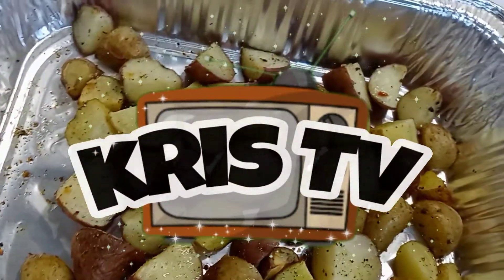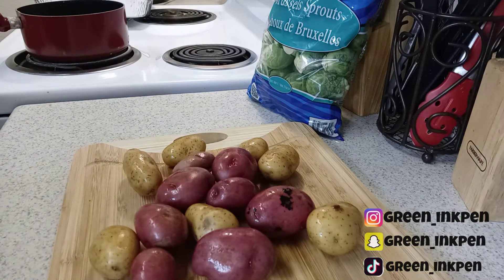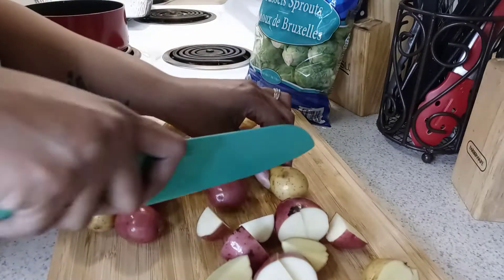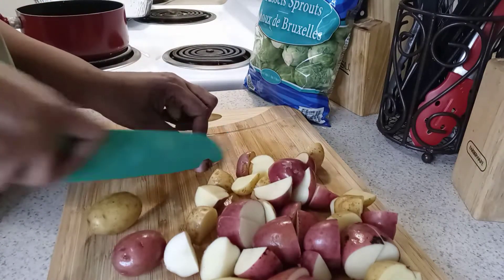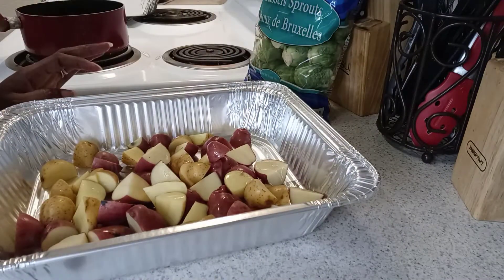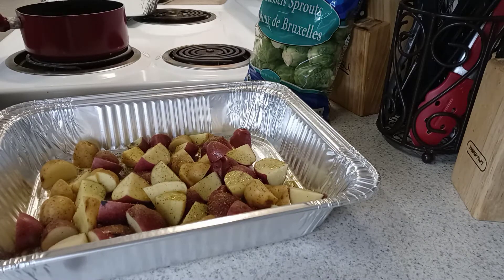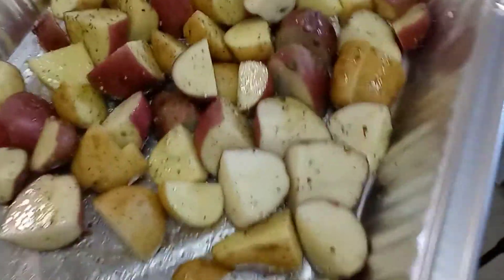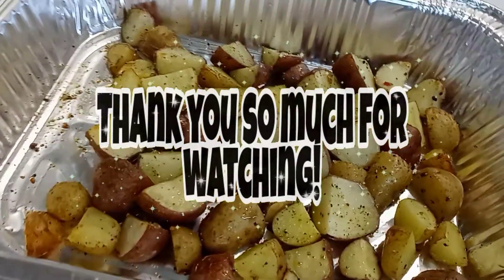Quick & Easy Roasted Potatoes | KrisTV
Hey, KrisFam!
Today's video is a really quick and easy roasted potatoes recipe. This was my first time cooking potatoes like this and they came out so delicious, I highly recommend this recipe. But of course, I encourage you to tweek it a little bit, make it your own.

Peace,
Kris! ✨💚

- ITEMS FEATURED / MENTIONED IN THIS VIDEO 📝
small potatoes
grapeseed oil
accent
black pepper
kinder's buttery steakhouse
425 degree oven, 20-25 mins

- A LIL INFO 📌
Name : Kris
Age : 29
Location : Mississippi
Editing Apps : Kinemaster / PicsArt

Giving 260 Hugs. Join the KrisFam!🐢